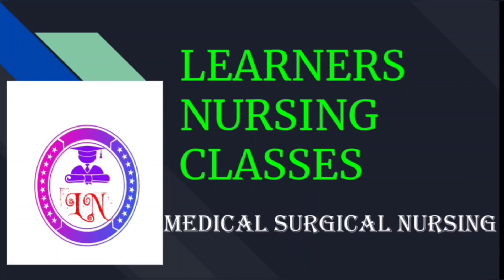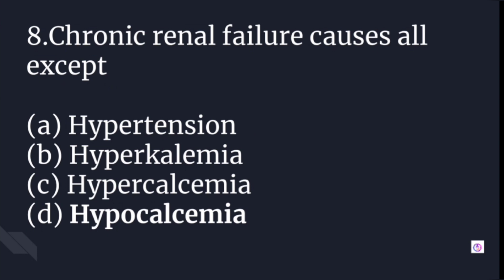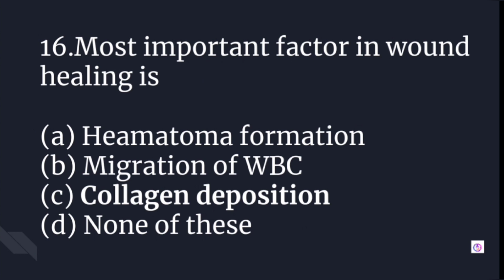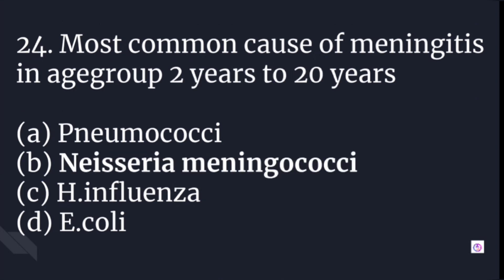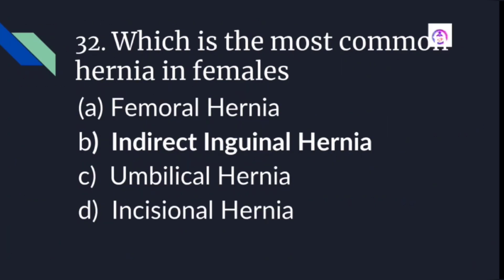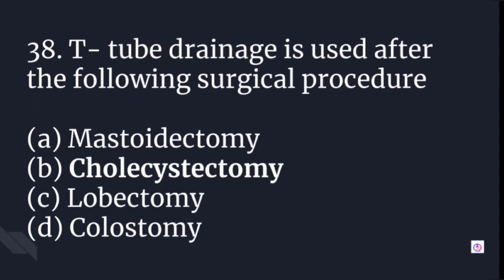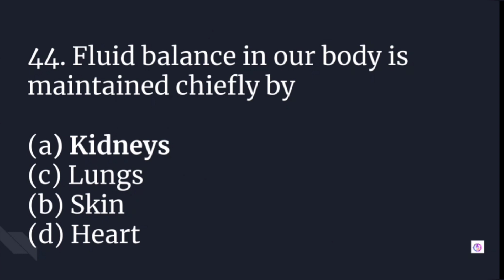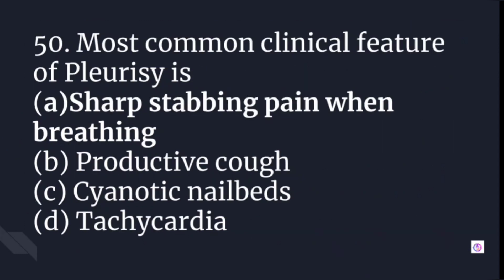Important Multiple Choice Questions for NORCET AIIMS,Military Nursing officers,Staff Nurse exam mcq